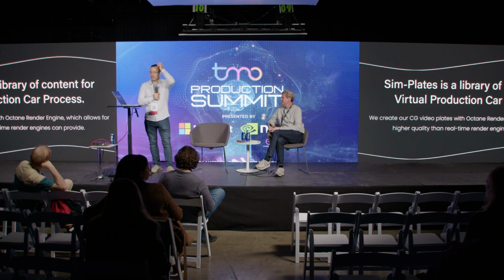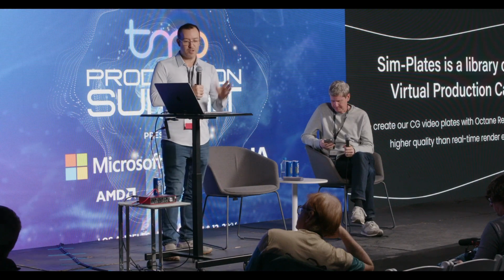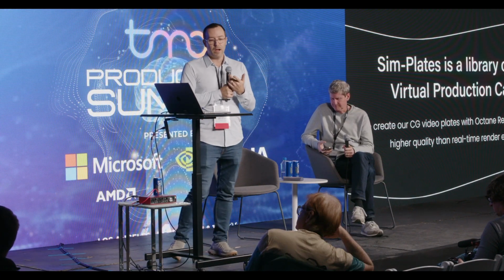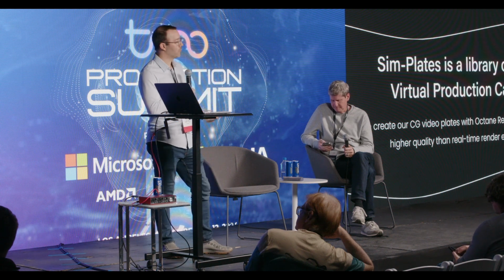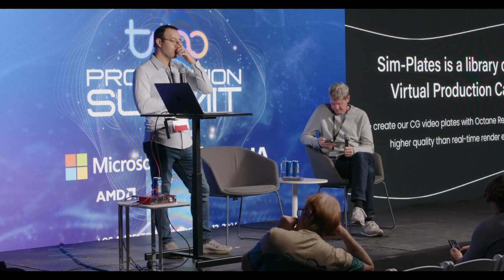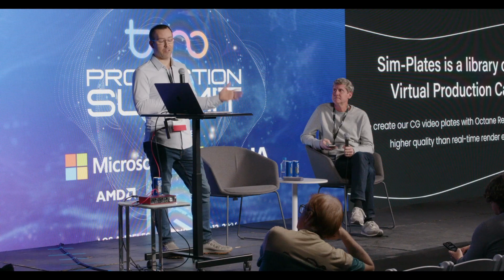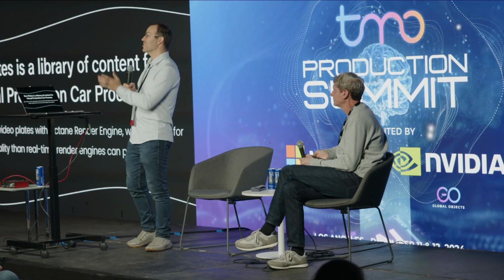Driving Innovation | PRODUCTION SUMMIT LOS ANGELES 2024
Scalable Virtual Production with Small Form Compute and Advanced Driving Plates

Production Summit is a multi-day experience where attendees will immerse themselves among professionals from the tech, media, and entertainment industries, with a special focus on Al applications.

Panel Description-
Explore how AI-powered small footprint compute is driving innovation in large-scale virtual production, enabling seamless integration of live, interactive driving plates. This session delves into the synergy of AI and compact computing to enhance real-time rendering, optimize workflows, and deliver hyper-realistic visuals at scale. Learn how these technologies are transforming production pipelines, reducing hardware demands, and unlocking new creative possibilities in virtual environments.

Speakers-
Alex Pearce - Sim-Plates
Founder & CEO

Hardie Tankersley - Silverdraft
VP Visualization Solutions